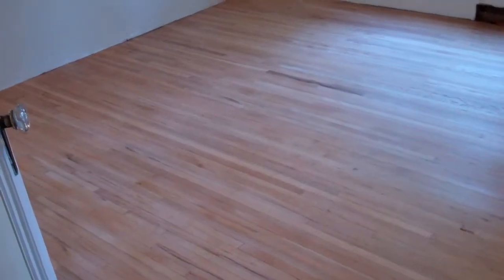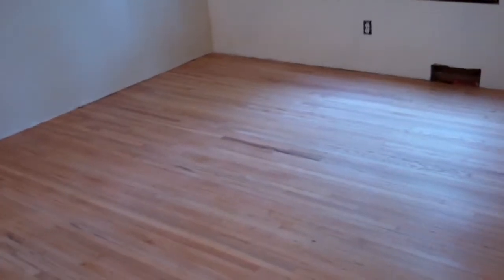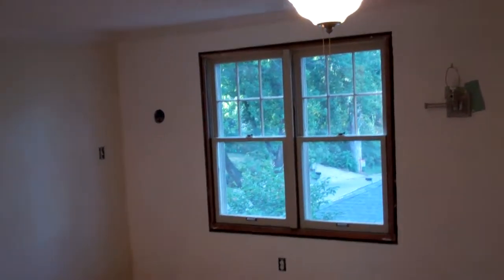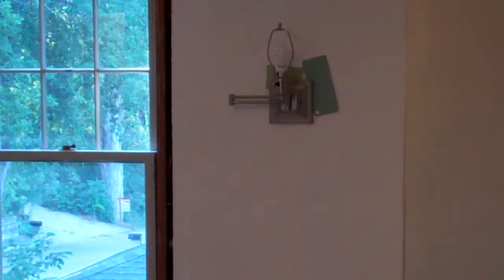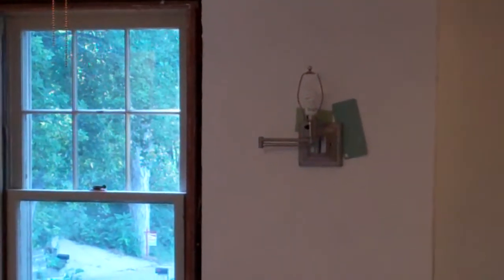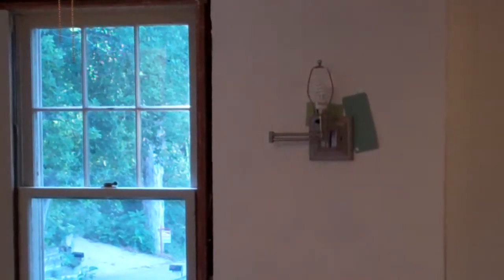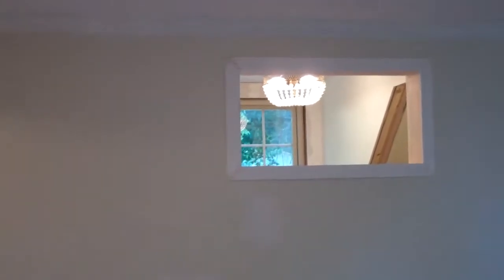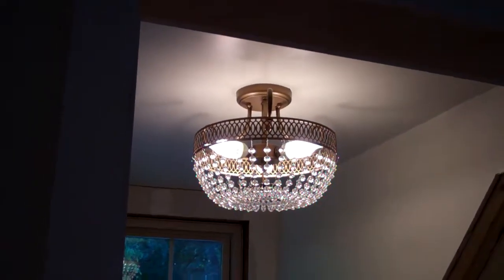Bedroom Remodel 6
Wood floor conditioned and ready for polyurethane.